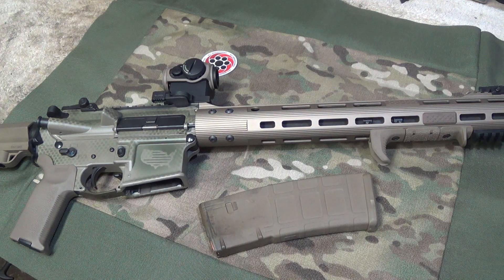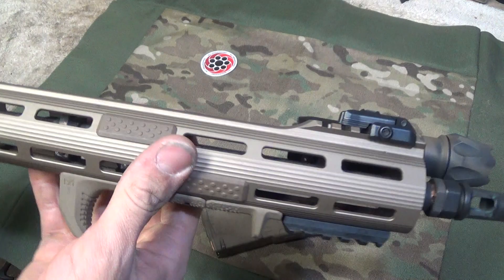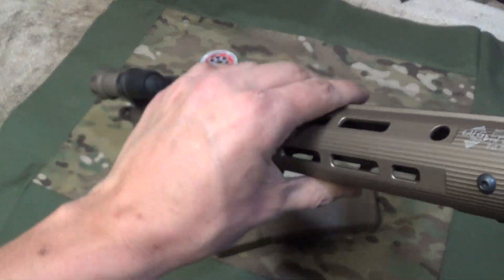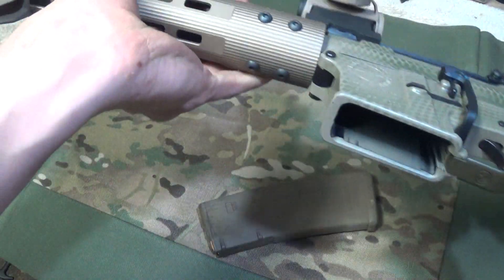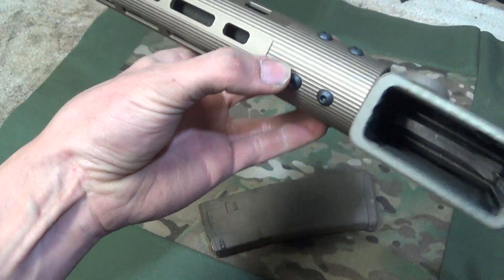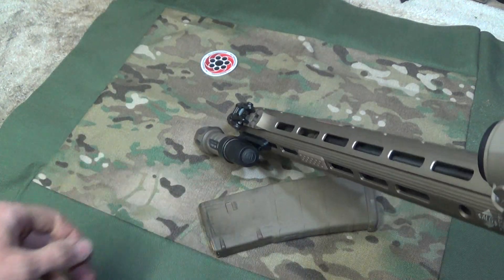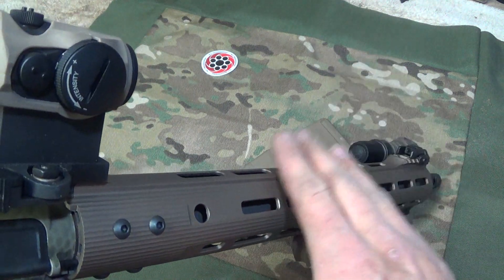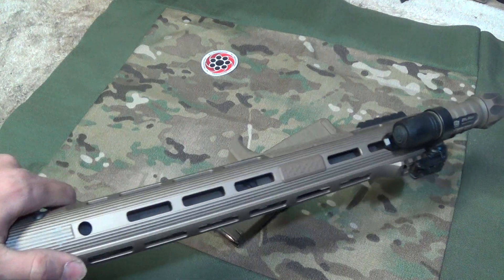ALG EMR V2 Rail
This is a top notch rail, the ALG EMR V2, lightweight, slim and it looks good to top it off, to me, this rail is perfection.